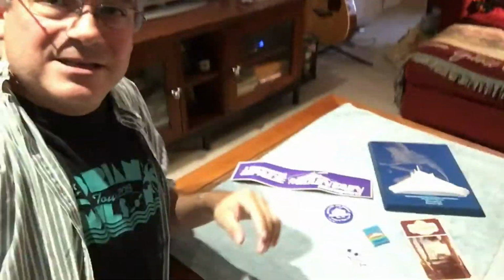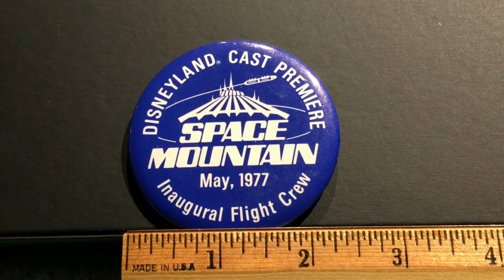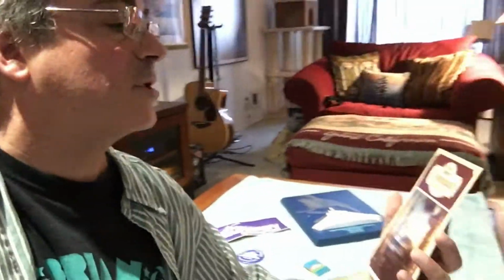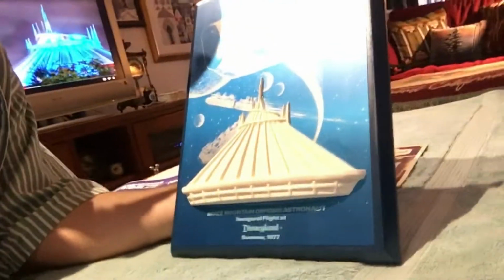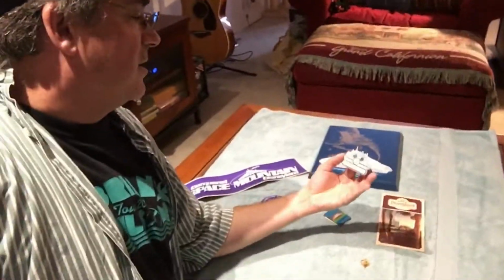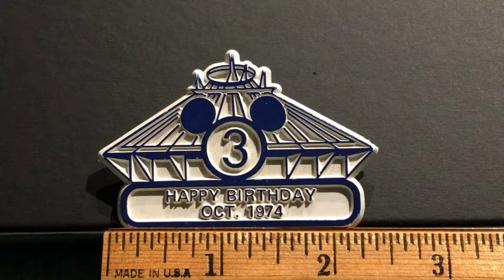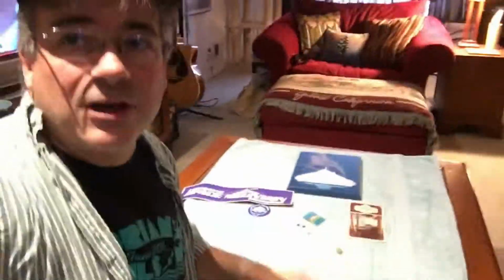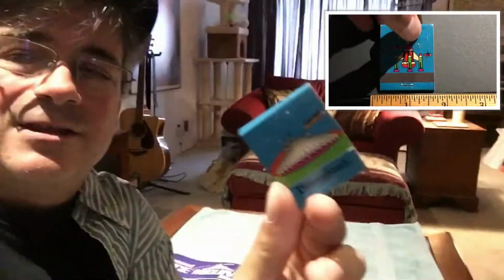My Disney Collection: Vol. 3